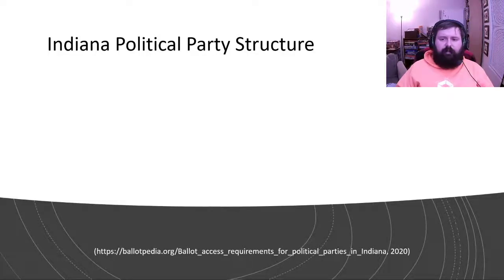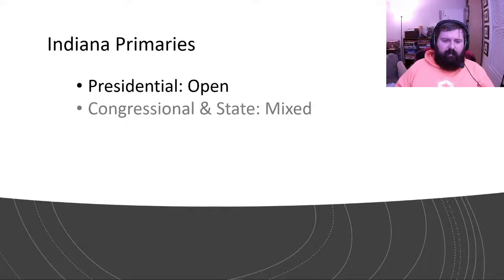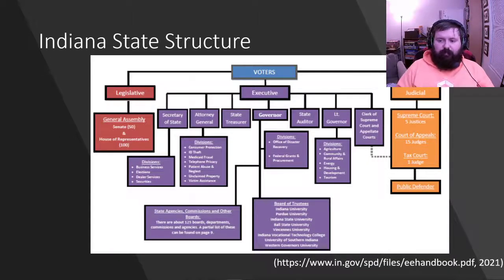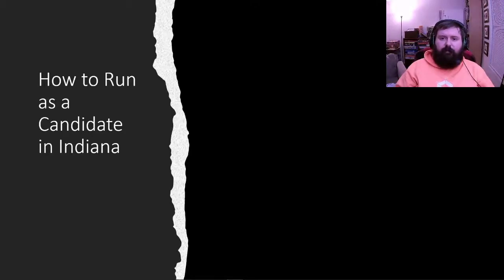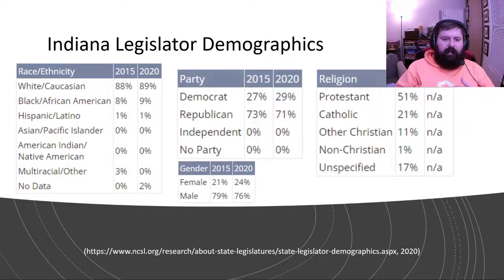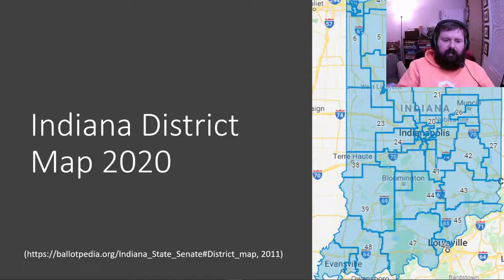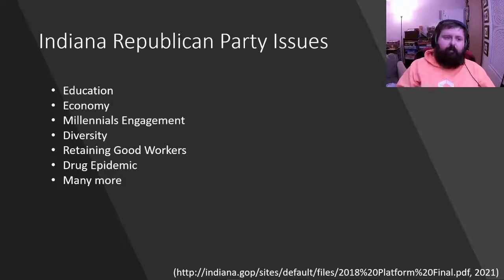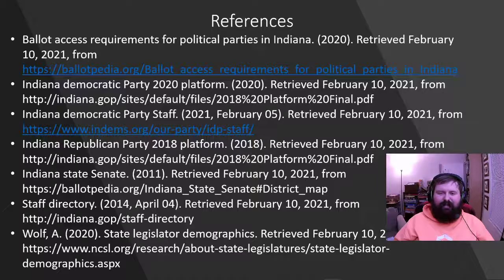CSU PS 2010 UNIT 3 HOMEWORK